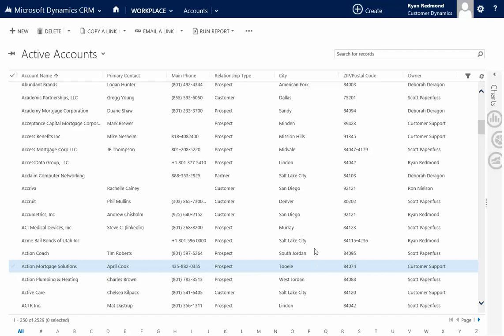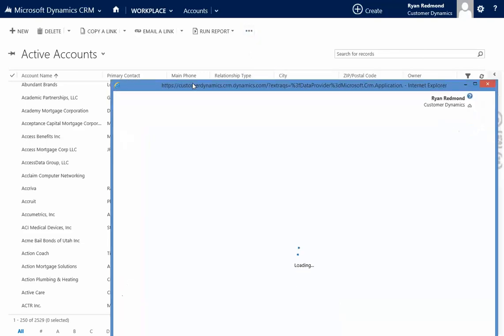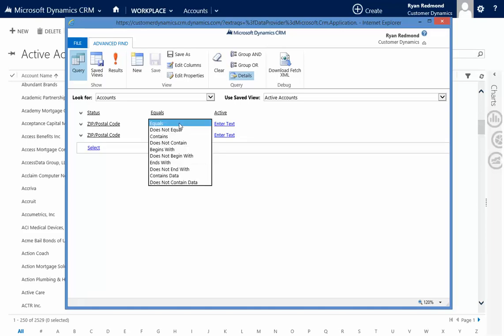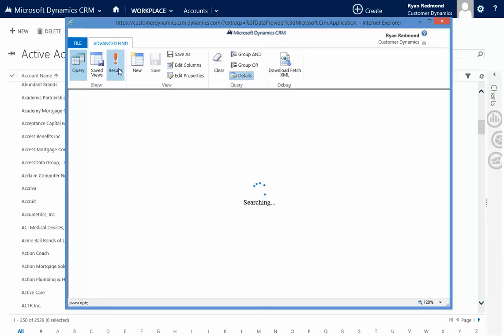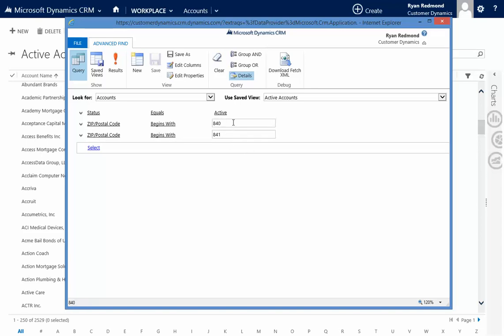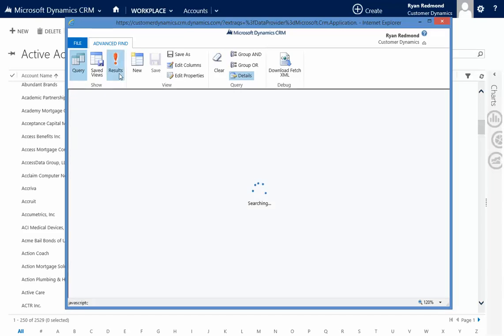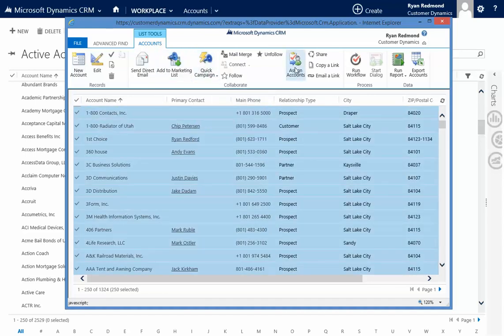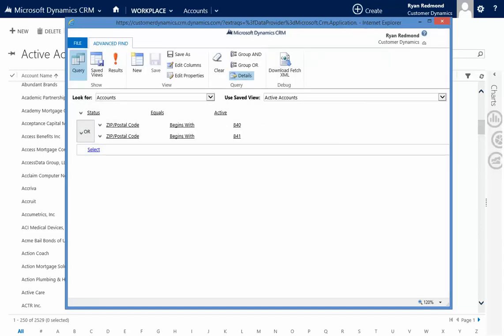How to find multiple zip codes in CRM with Advanced Find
Watch our video to learn how to obtain multiple zip codes in CRM 2013 using Advanced Find